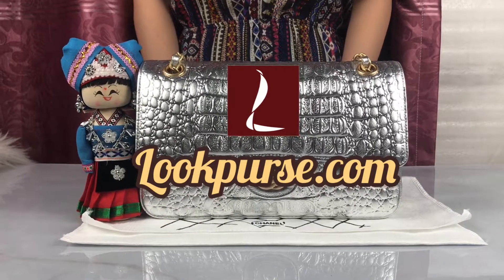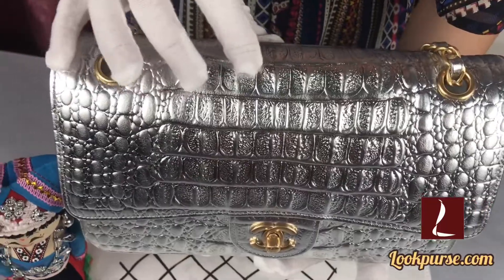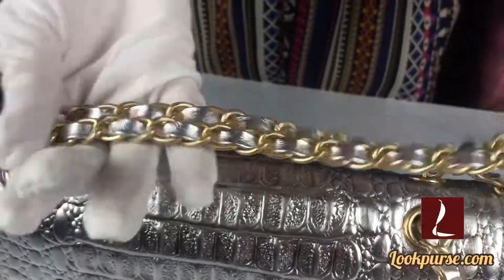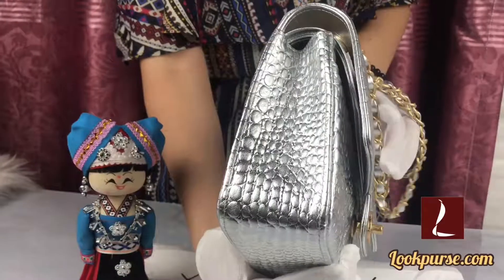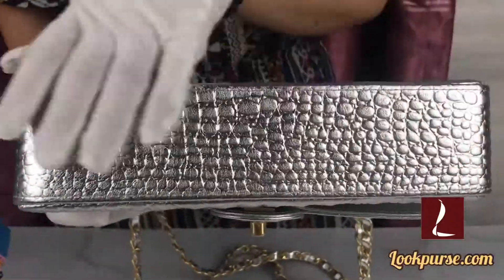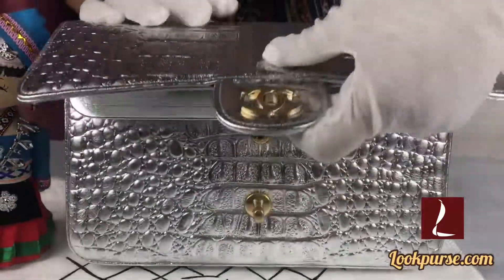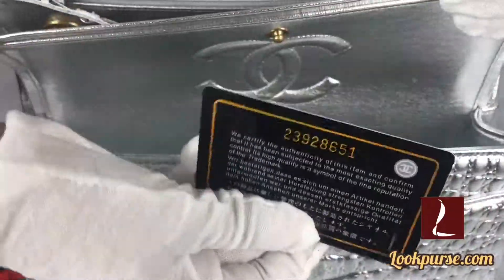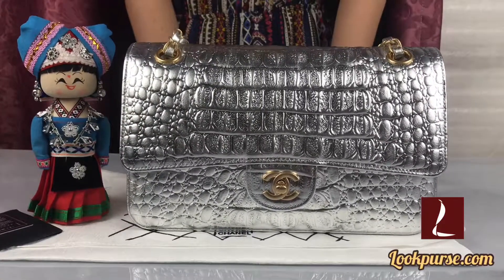Metallic Crocodile Embossed Calfskin & Gold Metal Flap Bag From Winnie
Hello, guys. Thanks subscrible me and love my video.
Chat me on WP to check the details information.